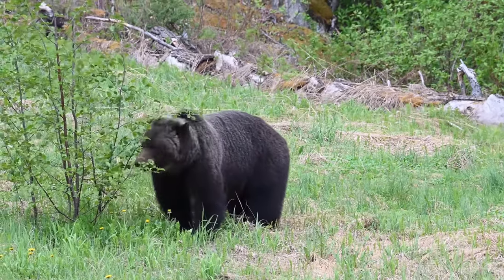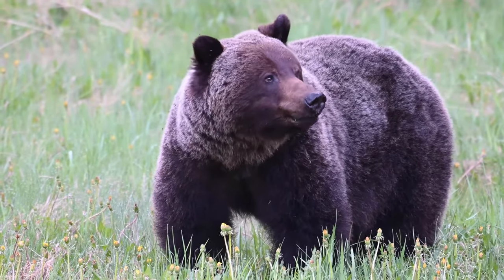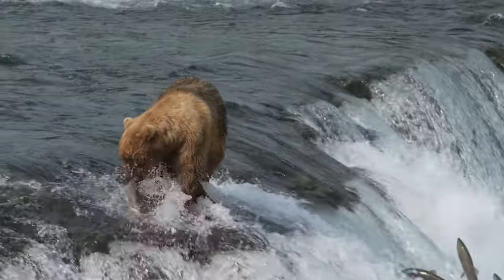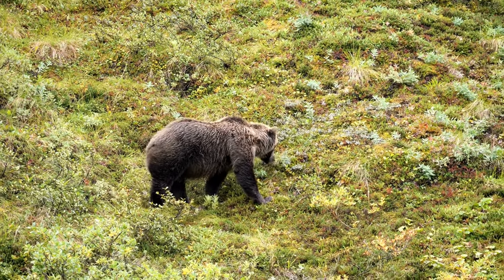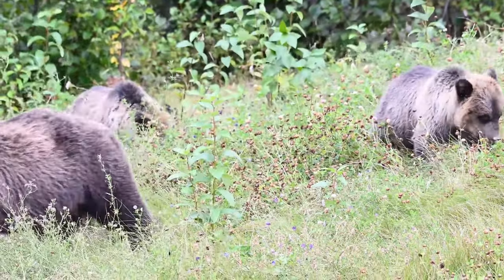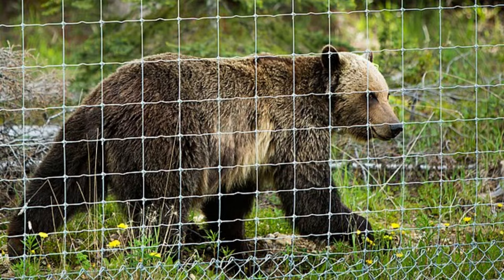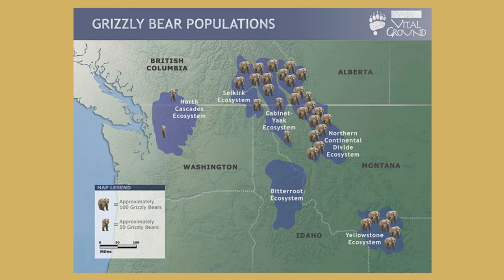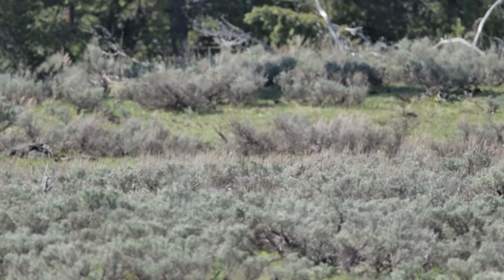All About Grizzly Bears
Grizzly bears add great value to their environment. They are apex predators, an umbrella species, and contribute to the survival of other species. We will learn more about them, compare them to black bears, and find out some fun facts in this video.

Vital Ground - Our mission is to protect and restore North America's grizzly bear populations for future generations by conserving wildlife habitat and by supporting programs that reduce conflicts between bears and humans.